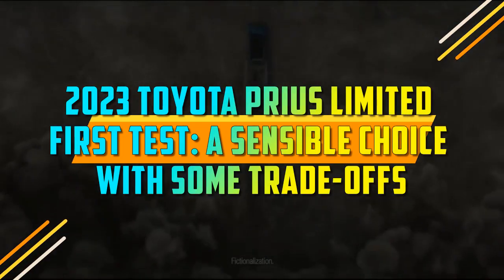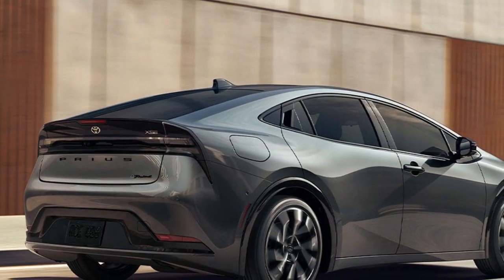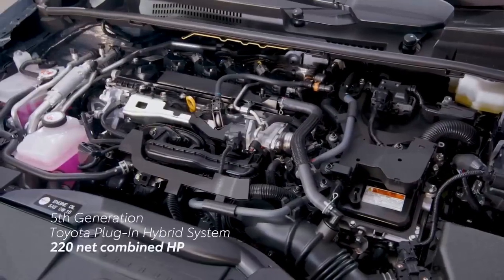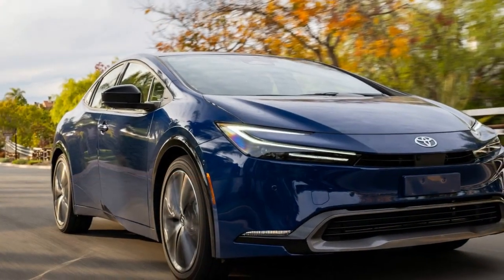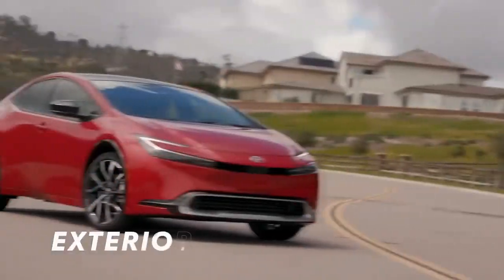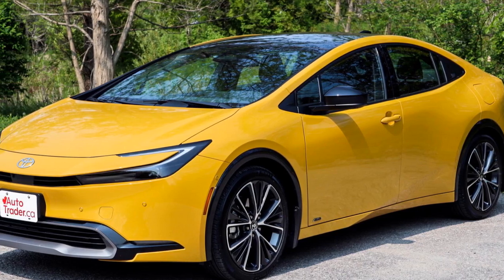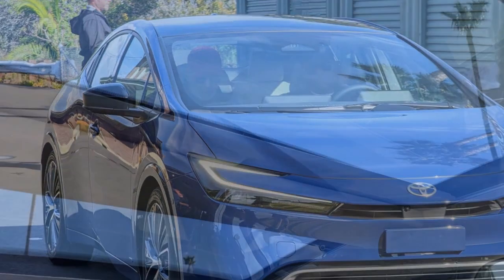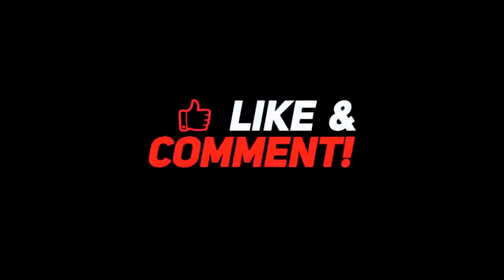2023 Toyota Prius Limited First Test, A Sensible Choice with Some Trade Offs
2023 Toyota Prius Limited First Test, A Sensible Choice with Some Trade Offs

1. We use trusted media sources in loading news and narrative content that we provide, in order to maintain accuracy and facts. We also include sources as references. please visit the sites we provide for more in-depth information related to the information or discussion we raise.

2. The material we use in making this video, is free and non-copyrighted content, or Creative Commons content, with fair use of content. If there is a problem or material that we use in the video in this channel, or there is a discussion about future business.